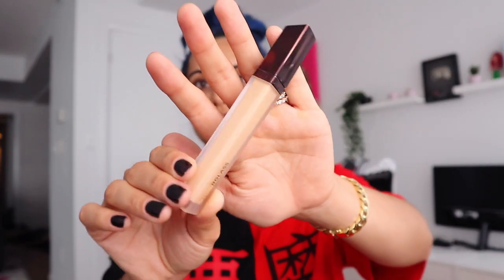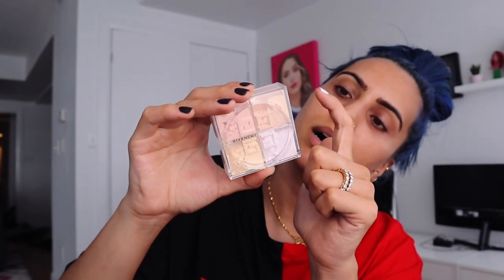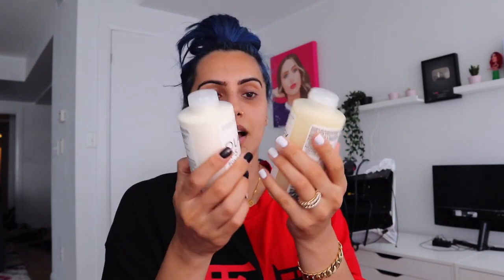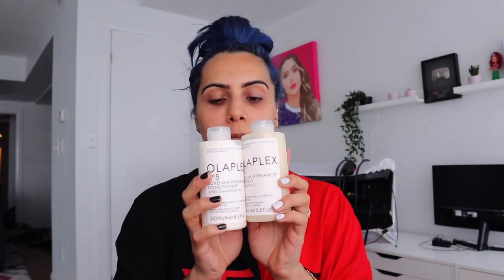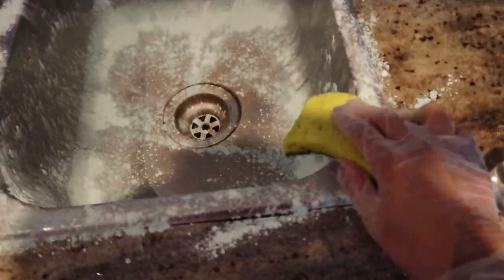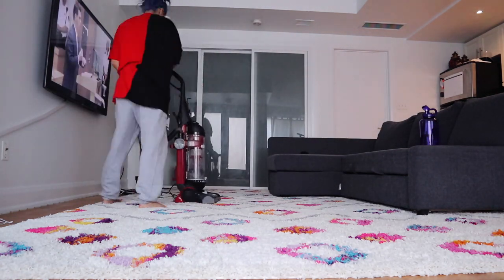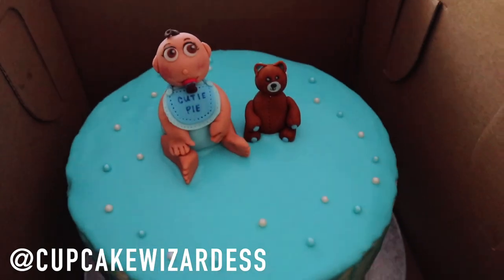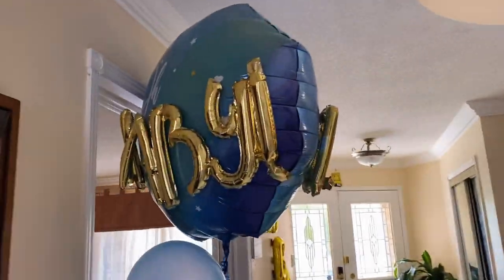CLEAN WITH ME & HUGE SEPHORA HAUL